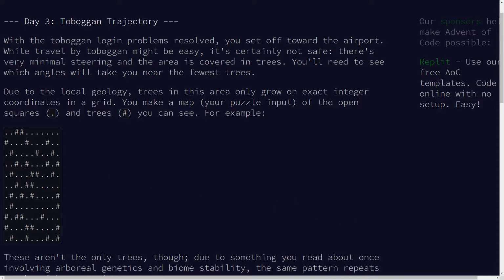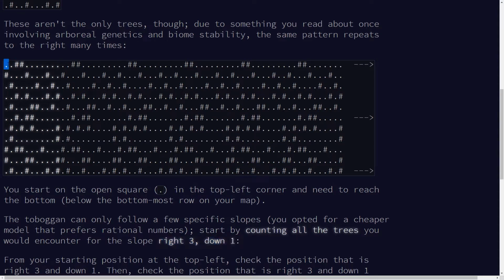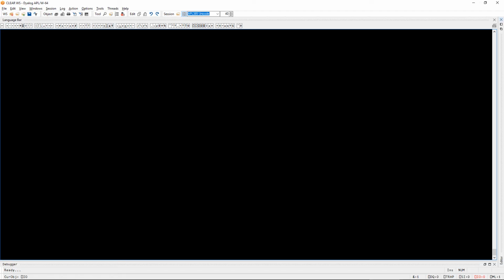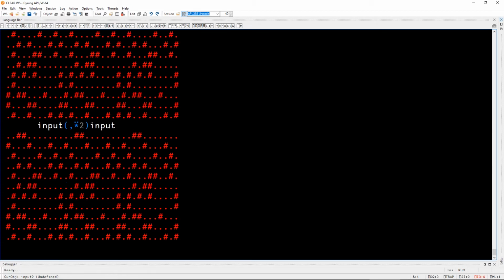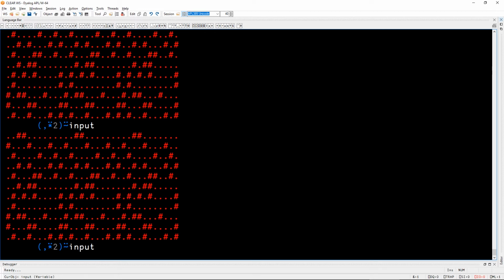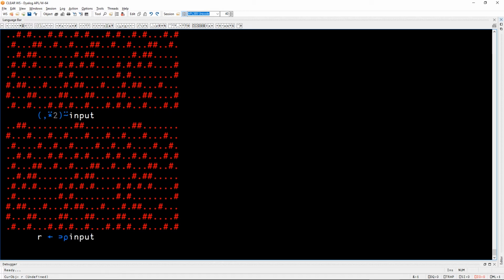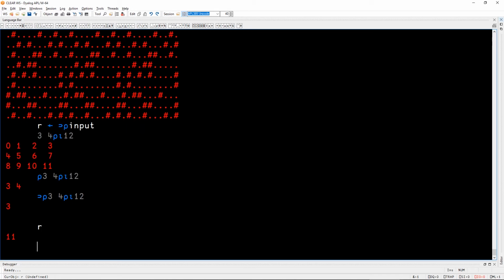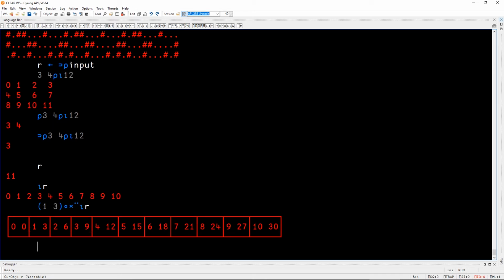Advent of Code 2020 in APL #3!